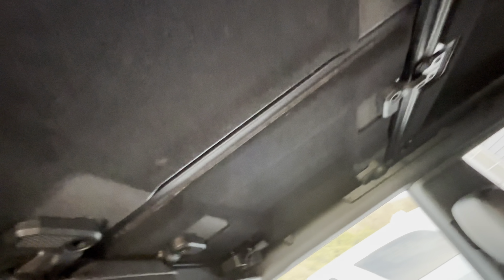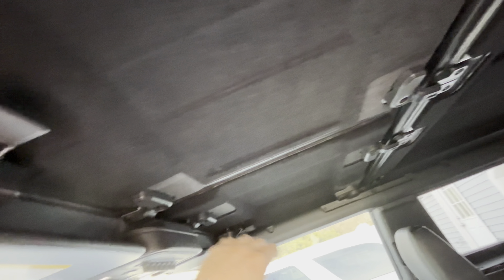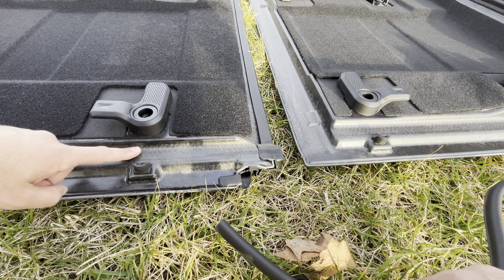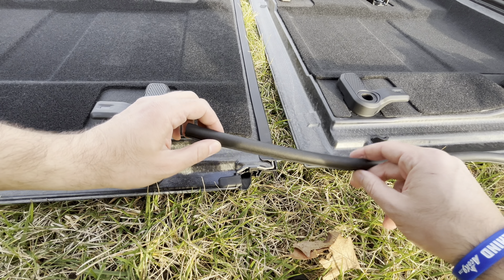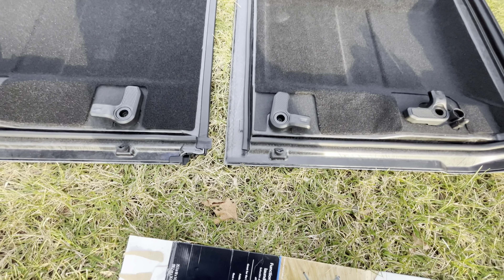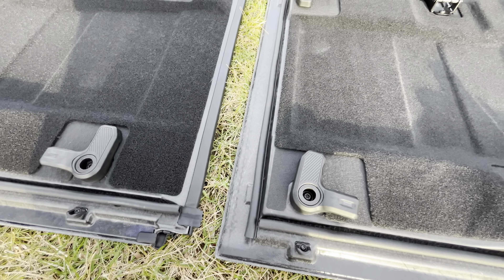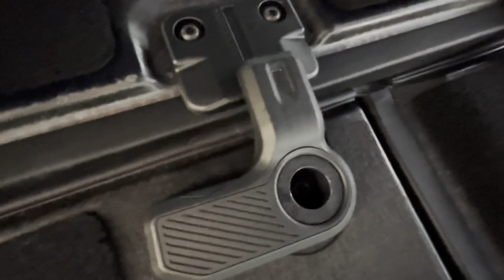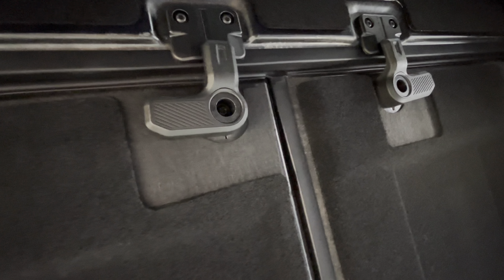2021-2025 Bronco Hardtop Weatherstripping Install To Reduce Wind Noise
Hey guys, making this video in hopes to help anyone who dreads the wind noise coming from their hardtop Bronco. It did not reduce all of the noise by any means, but definitely reduced some of the wind noise and well worth the few minutes and few bucks.
This is the weatherstripping I used